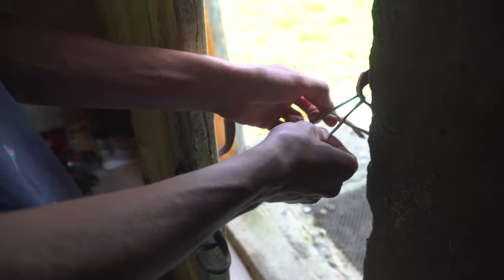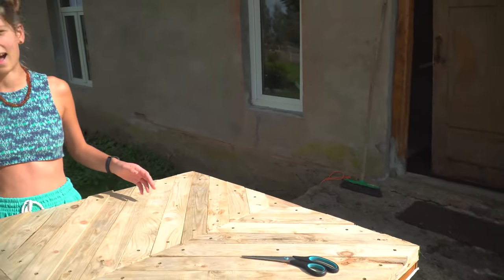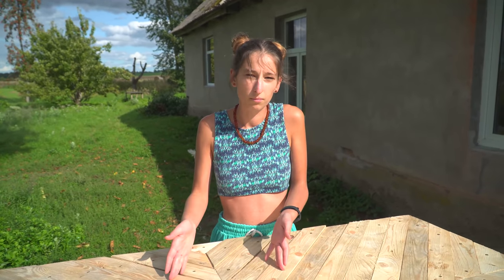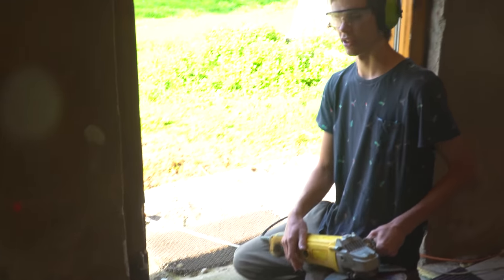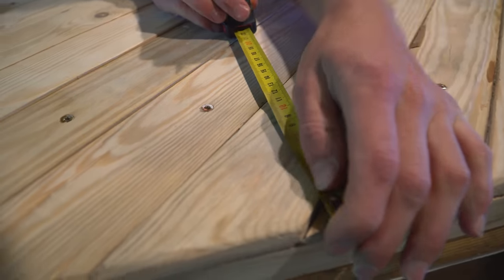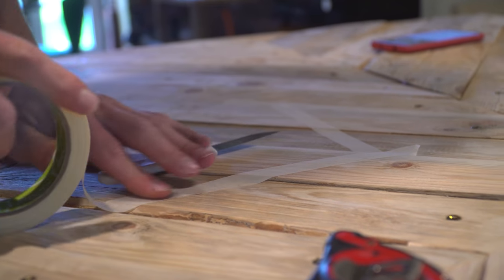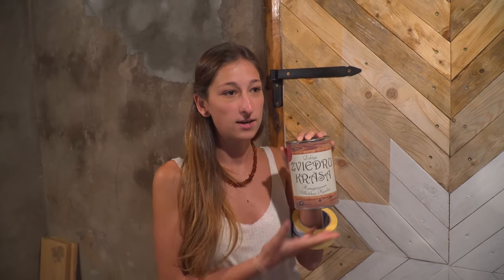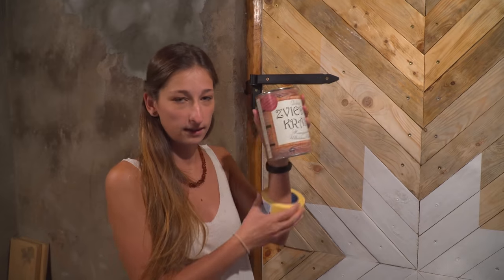Traditional ART on OLD WOOD Door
Today we decided to finish our door and make it beautiful. I think it turned out great! Let us know what you think about this style if it fits the house.

Hey to everyone!!
We are two young adults, Despina 22 and Deivids 23 renovating an old farm house from 1817 in Latvia. Everything in and out of our house has been done by ourselves with no hired help. Soooo far everything is going great and there haven't been any incidents.
DIY is going to apply to nearly everything in our house. Our budget is tight and that has made us appreciate every "ugly" part of this house and turn it into something new and beautiful.
We give new life to things that others would throw away!

In this journey we are not alone! We are starting up our little Farmily and part of it are
3 Goats & 2 Baby Goats
1 Mom Sheep & 2 Baby Sheep
4 chickens
1 Rooster
and 1 Goose
Oh yeah and my cat Ivi

Despite our daily problems we are two young people full of joy and happiness, ready to start a new crazy chapter in our life. It wouldn't be fair to keep this fun for us!
that's why we want YOU to be also part of our Farmily!!

We love our very supportive community!!

Thank you so much for the support you are giving us. Any support is extremely appreciated!